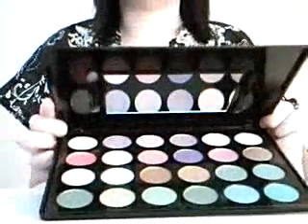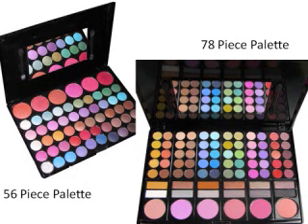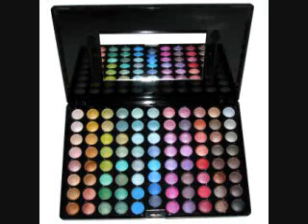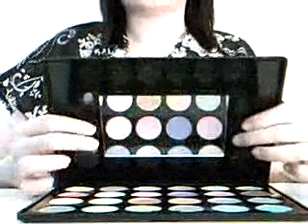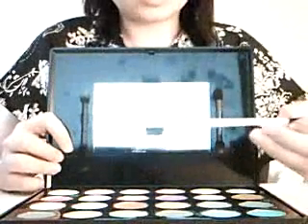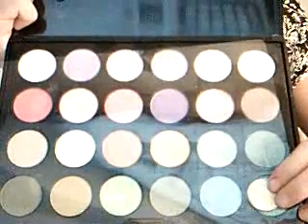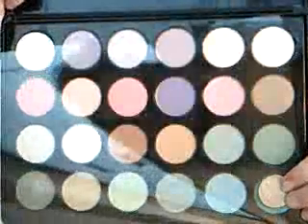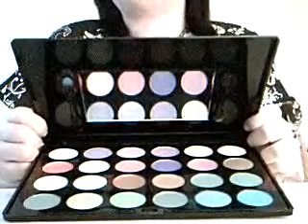Review: Coastal Scents 24 Piece Shimmer Eye Shadow Palette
A review along with a quick discussion of why I chose the 24 piece palette as opposed to the other palettes at Coastal Scents.